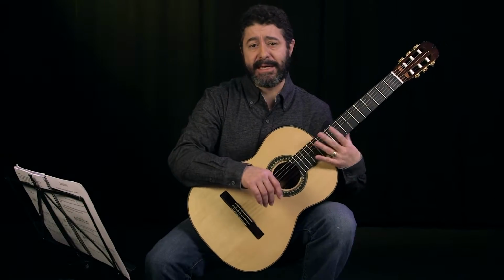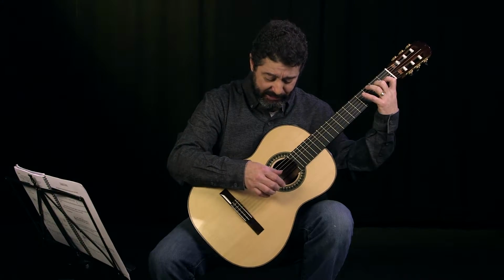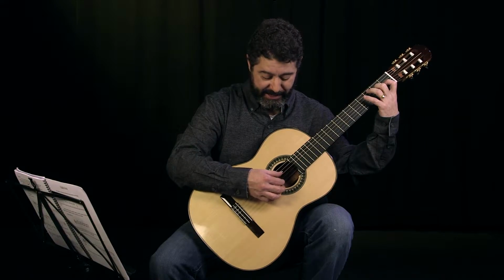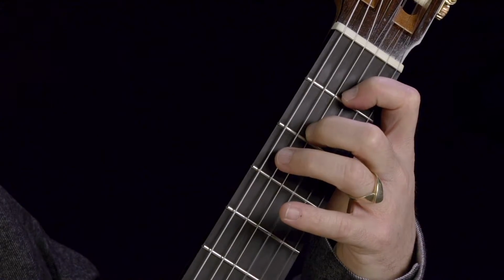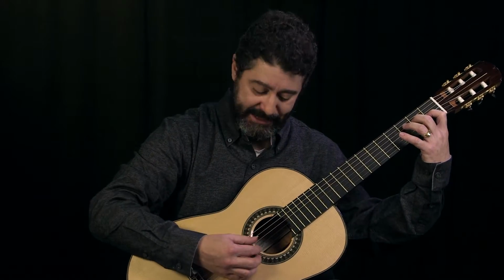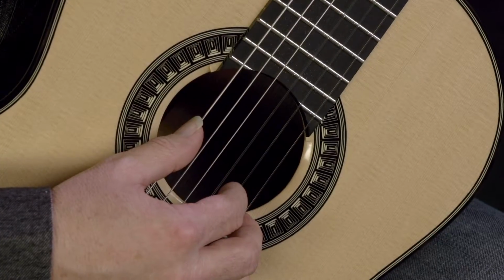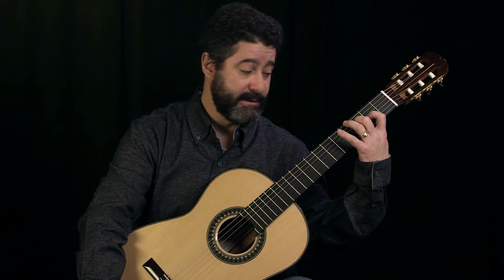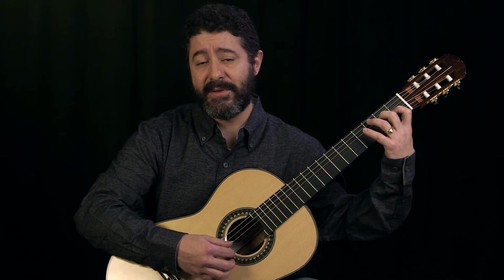MUS 191--Classical Guitar: "Malagueña" (L11)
This video is by and for John Mery and his course at Portland Community College (PCC) titled: "MUS 191: Classical Guitar."

Producer/Director/Sound: Michael Annus
Camera/Lighting: Scott Ballard
Camera/Lighting: Kevin Forrest
Editor: Lucia DeLisa